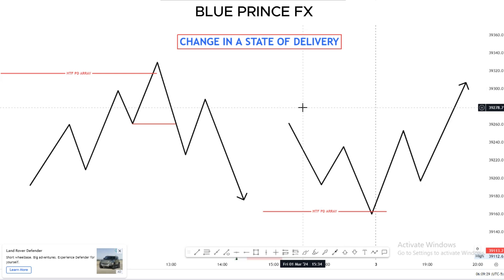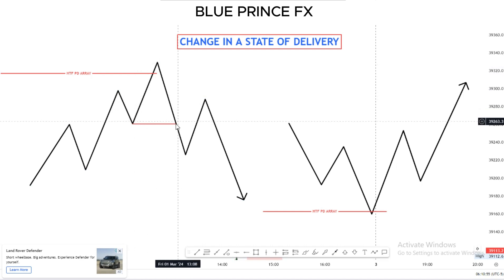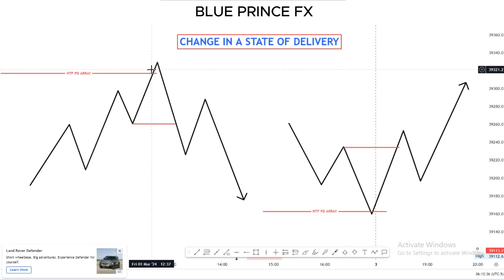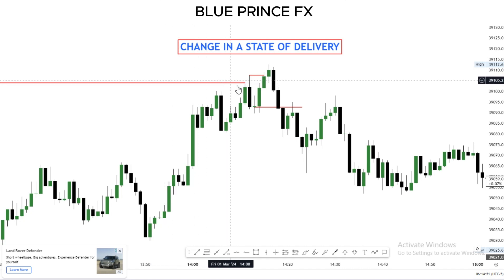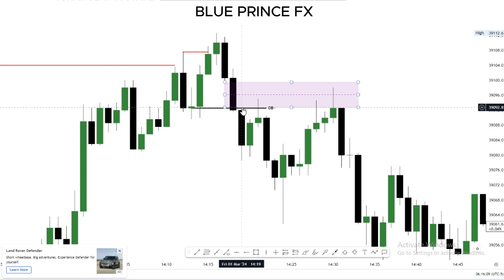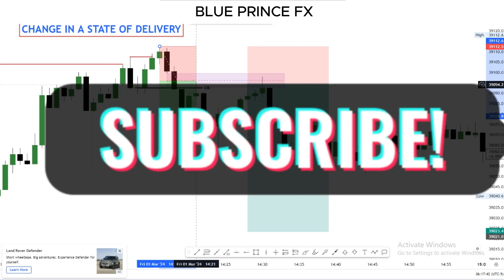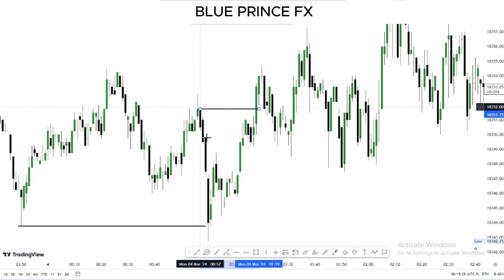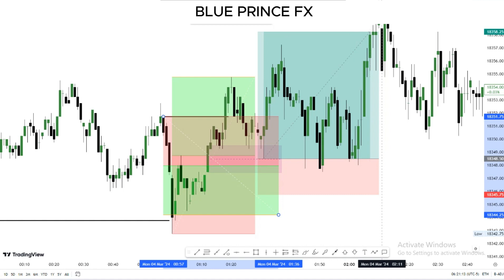CHANGE IN A STATE OF DELIVERY (CISD) {ICT CONCEPTS}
HOWZIT GUYS this video is about the change in a state of delivery, we are going to learn what a state in a change of delivery is and how to spot it and use it with other ICT concepts to enter the market, the CISD include a market structure shift, orderblocks  Fair Value Gaps and liquidity run